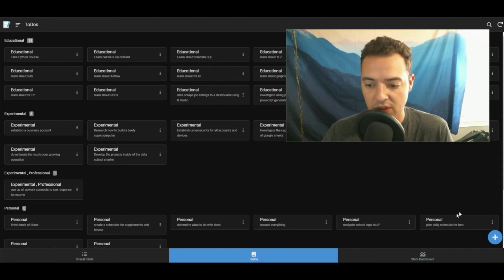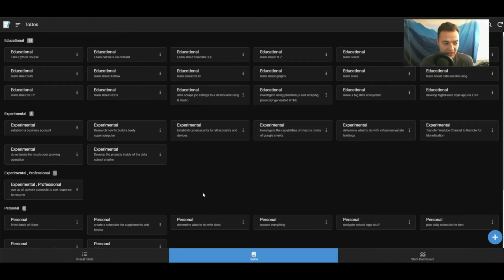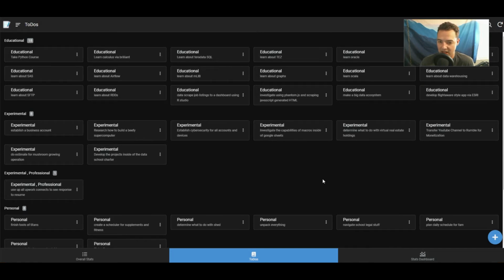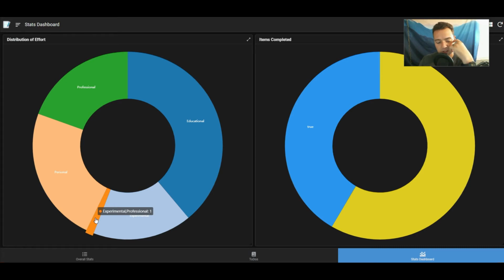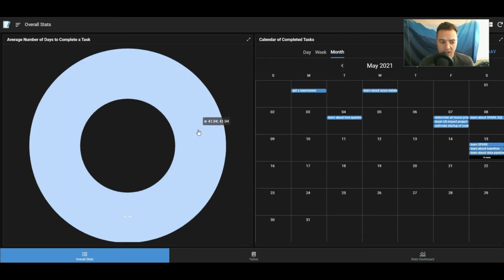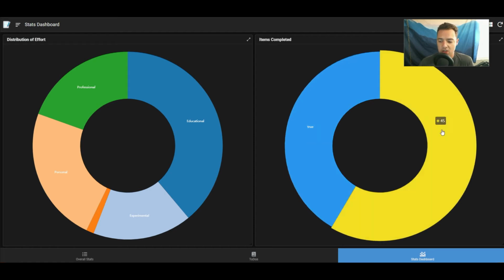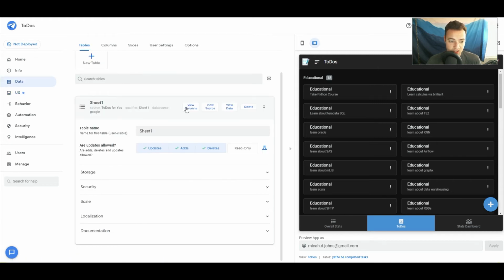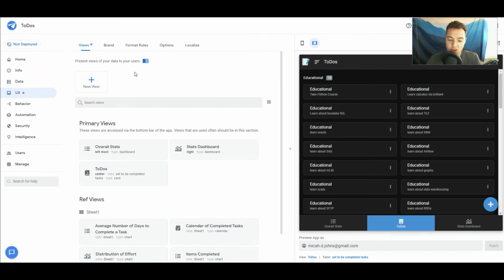How to Build a Custom To Do App in AppSheet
This course will teach you how to build apps like this

In this course, we'll be walking through the steps of creating a custom To Do App that you can use to keep track of tasks and projects. We'll cover everything from setting up the app, to customizing it to fit your needs. By the end of this course, you'll have a fully functional To Do App that you can use to stay organized and productive.

To get started, we'll need to create an AppSheet account. AppSheet is a cloud-based platform that allows you to quickly and easily create custom apps. Once you've created an account, you'll be able to access the AppSheet dashboard and start building your app.

Next, we'll need to set up the data for our To Do App. We can do this by creating a spreadsheet in Google Sheets and adding the data that we want to include in our app. This could include tasks, due dates, priority levels, and any other information that you want to track.

Once the data is set up, we can start building the app. We'll use AppSheet's drag-and-drop interface to create the app's user interface and add features like sorting, filtering, and search. We'll also be able to customize the look and feel of the app by adding colors, fonts, and images.

Finally, we'll need to test the app to make sure it works as expected. We can do this by running the app in AppSheet's simulator and making sure that all of the features are working correctly. Once we're satisfied with the results, we can publish the app to your smartphone and start using it right away.